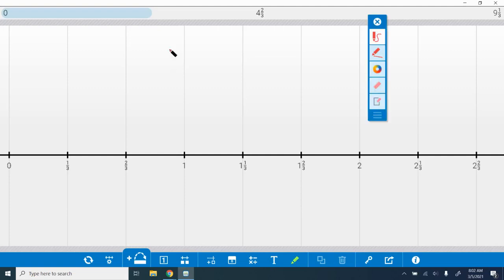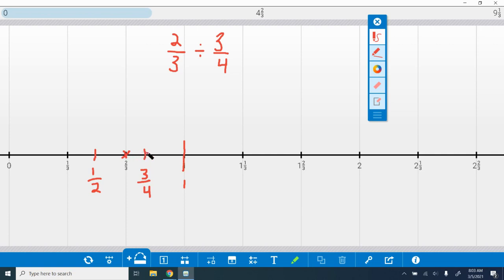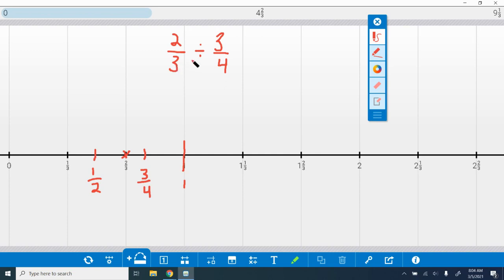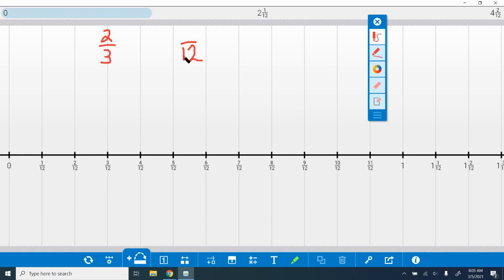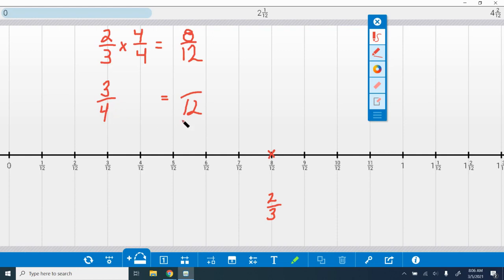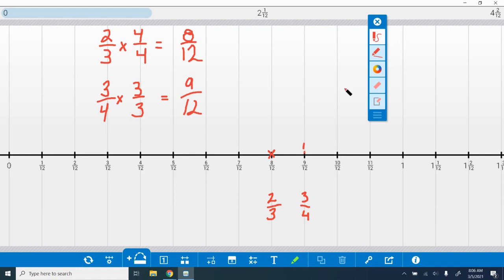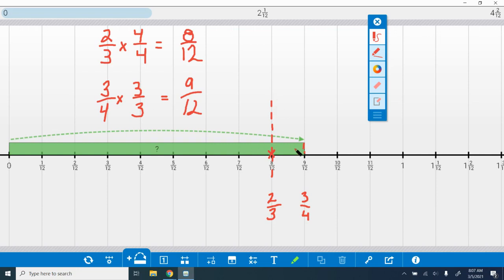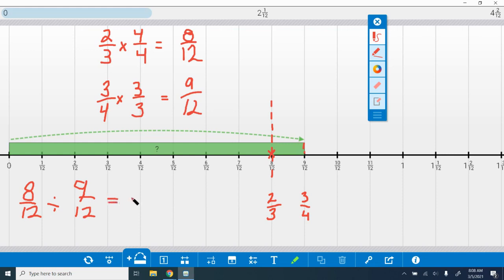Fraction Division on a Number Line with Common Denominator Notation Instructional CRA Video 2